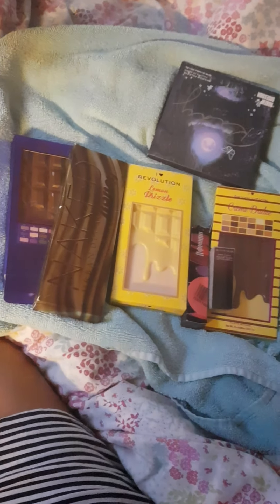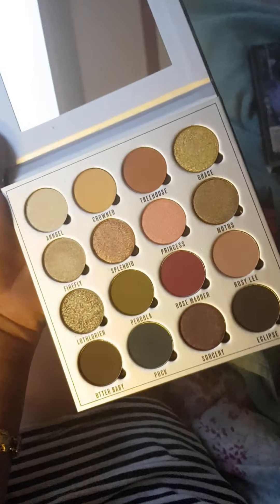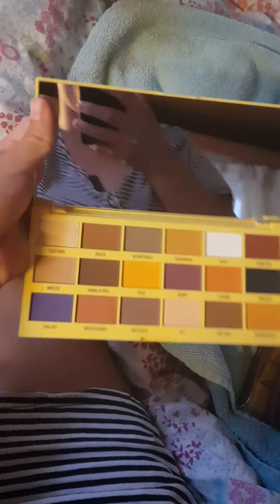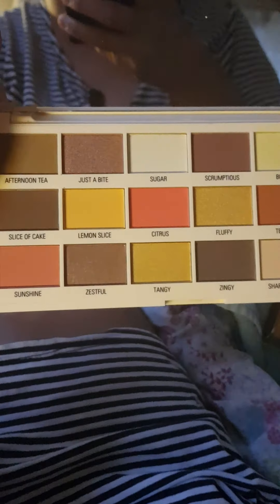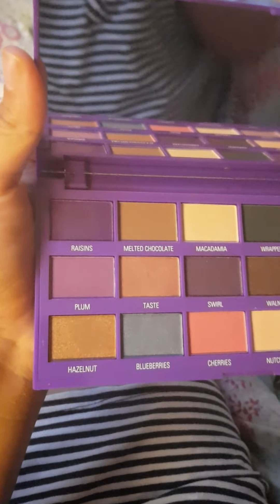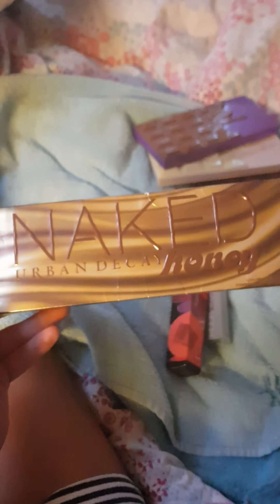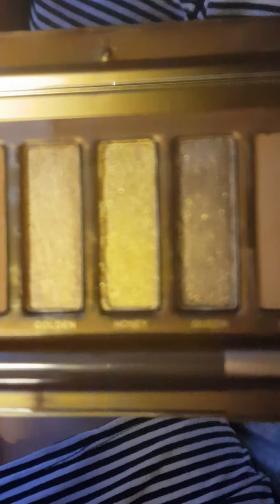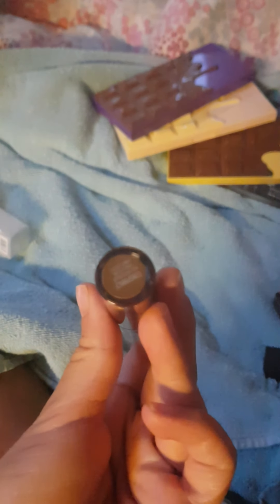A little mini all of the makeup I have gotten lately please subscribe to this channel